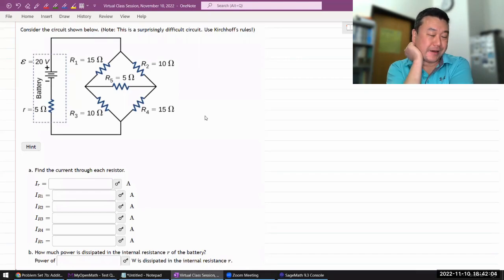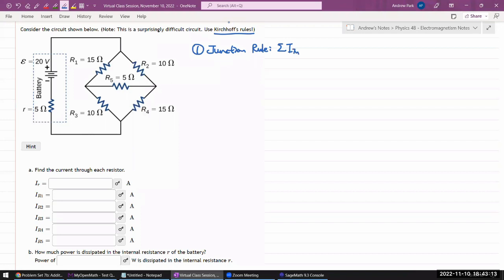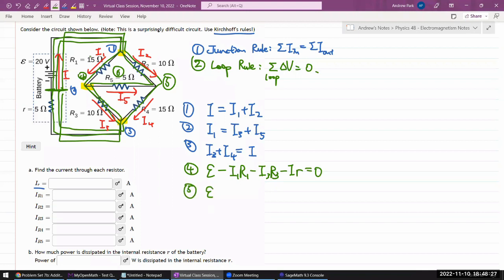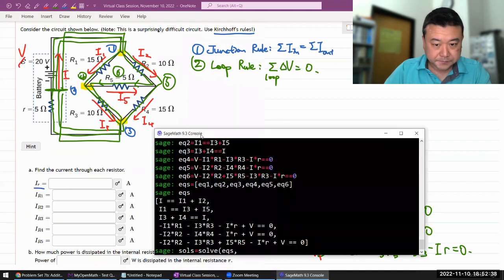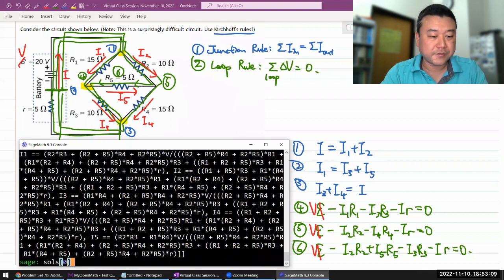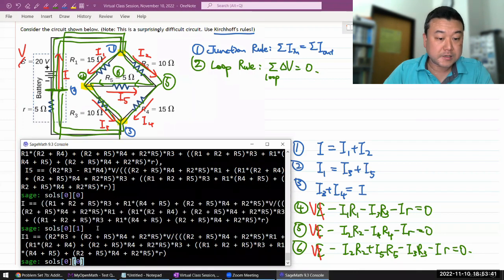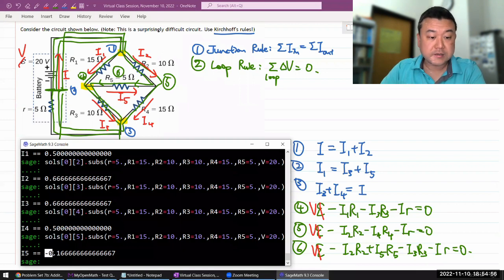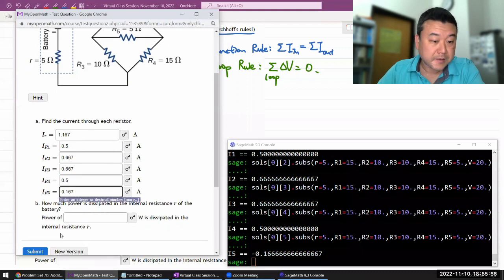Physics 4B - OpenStax University Physics Vol 2, Chapter 10, Problem 85